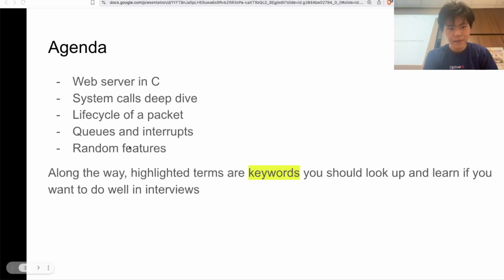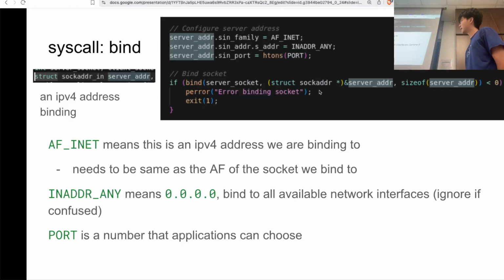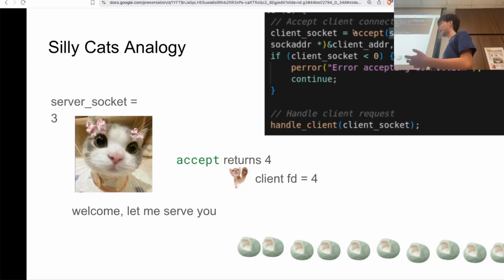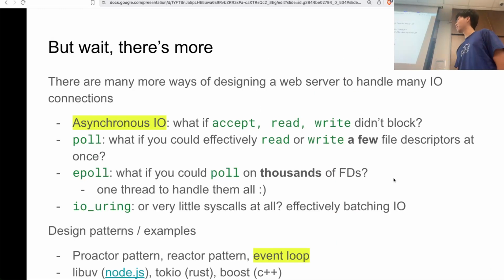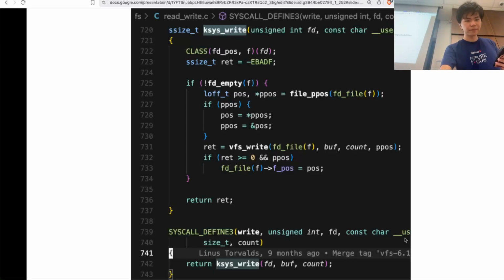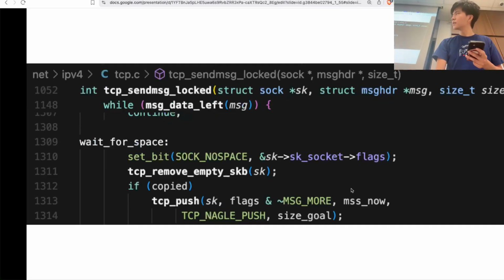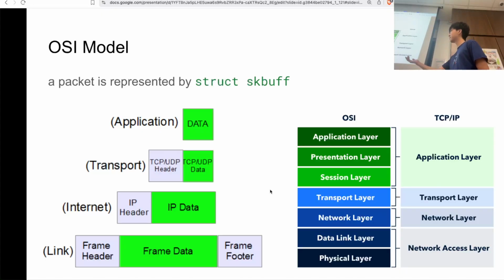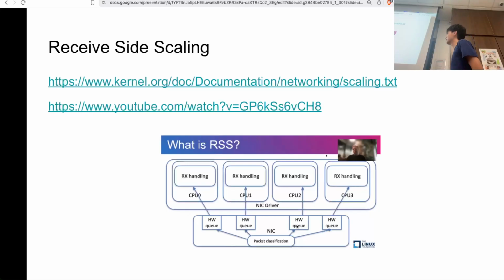Linux Kernel Networking Internals | Orcacodes Talk 3